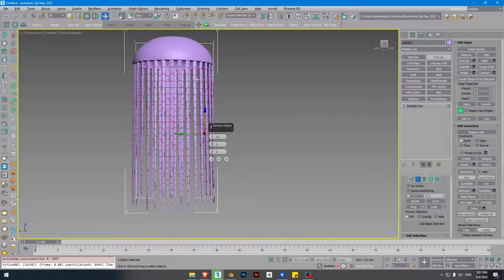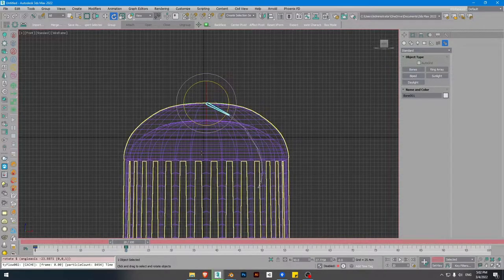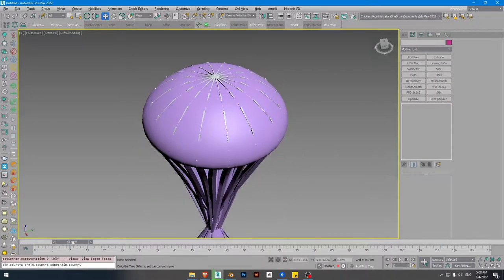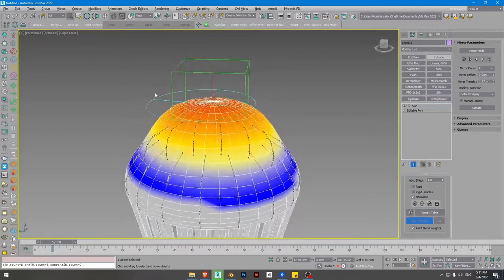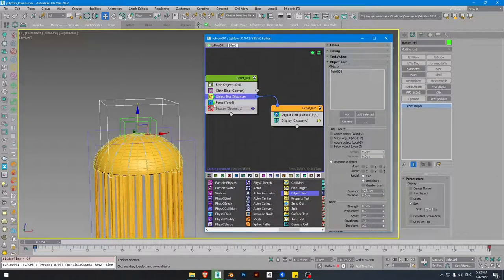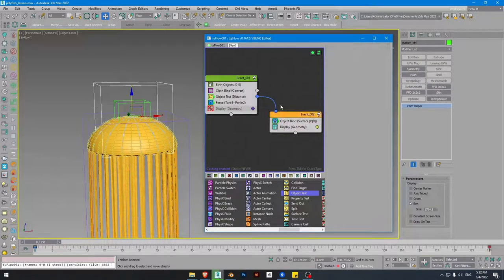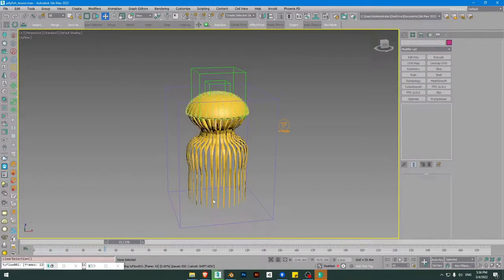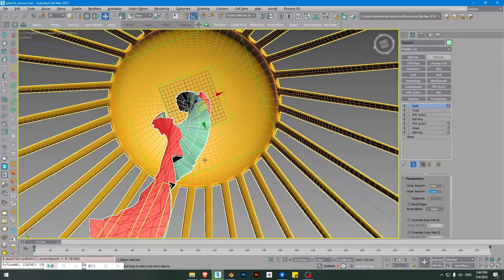Jellyfish in 3Ds Max using Tyflow | Rigging | Modelling | Easy setup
In this tutorial I am going to show how I made jellyfish rig in 3ds max using Tyflow. I start with basic modelling, rigging and then animating the jelly fish, lastly I apply Tyflow to have secondary animation on the tentacles and tail.

Video chapters:
0:00 modelling
03:55 Rigging & animation
10:00 Skinning
15:25 Tyflow

To see more of my works please follow me on other media platforms: